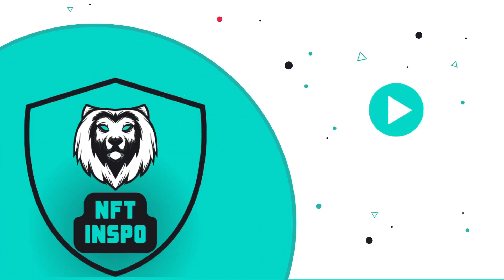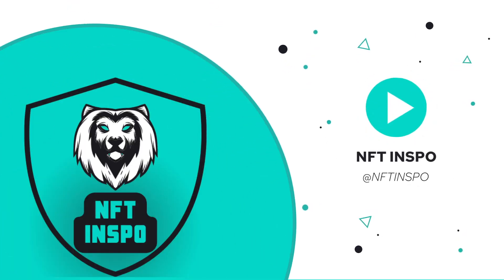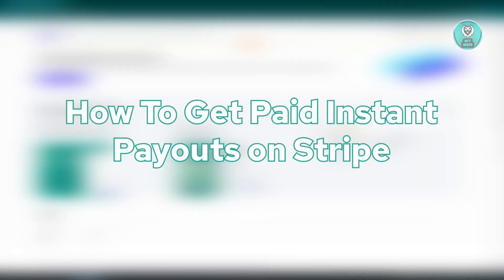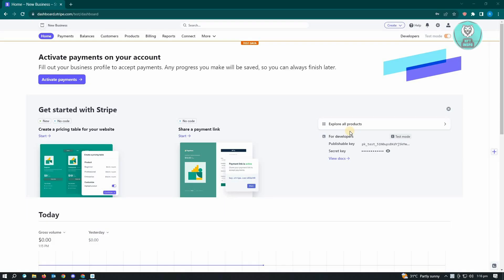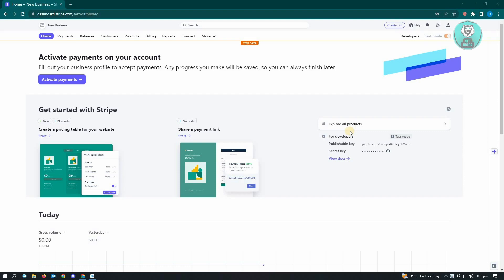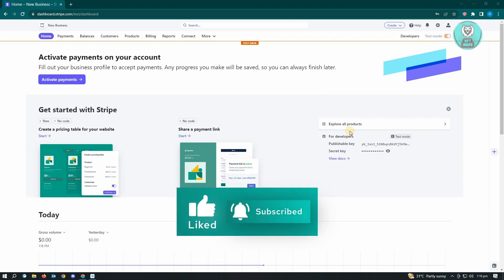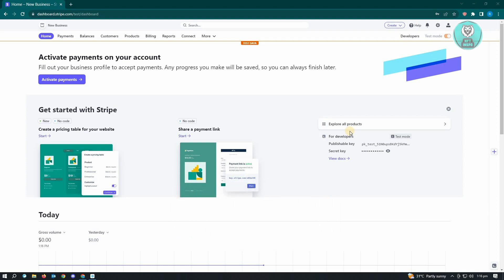How To Get Paid Instant Payouts On Stripe (2025)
If you want to be able to get paid instant payouts on stripe then this video will be perfect for you!